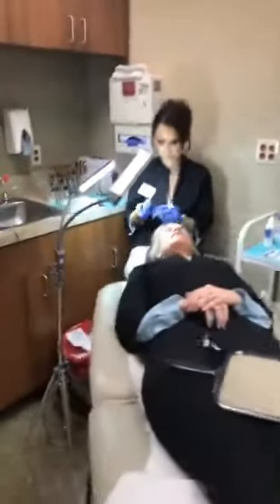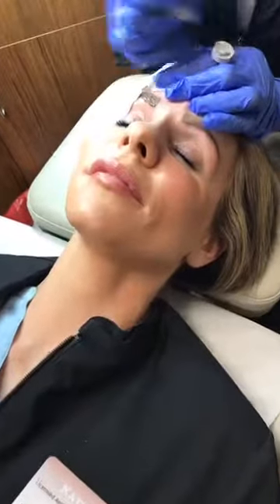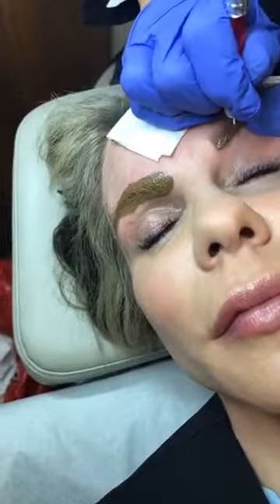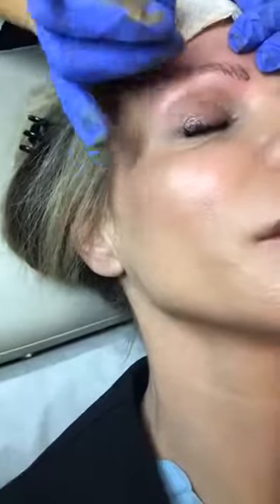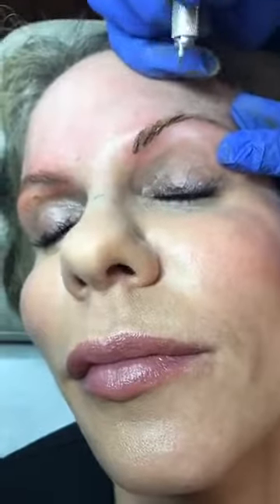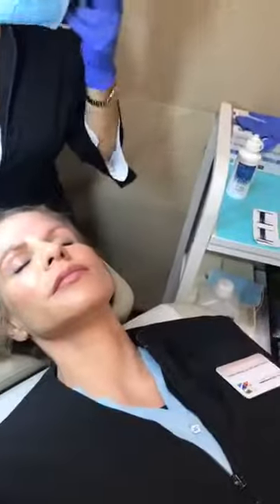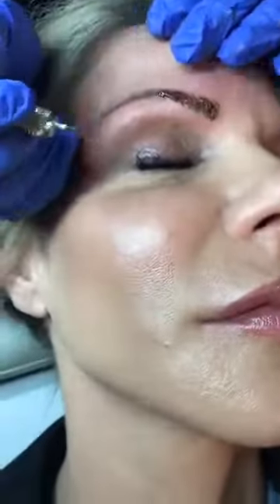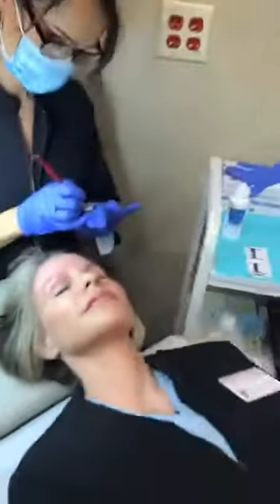Top Beauty Trend: Microblading | The Centre PC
Do you want fuller, natural looking eyebrows? Microblading is for you! This semi-permanent makeup solution creates beautiful looking eyebrows and is one of the HOTTEST trends in beauty! Looking for more information?